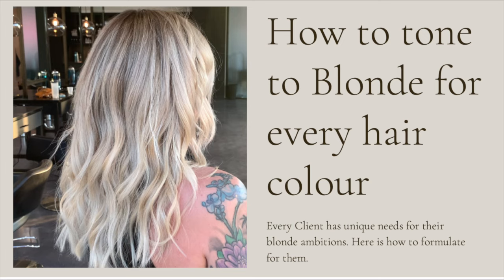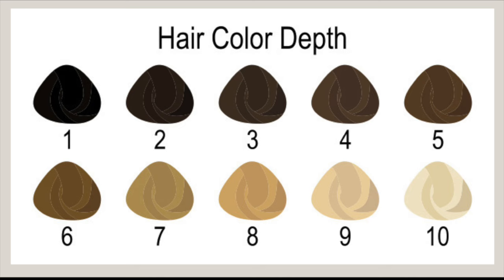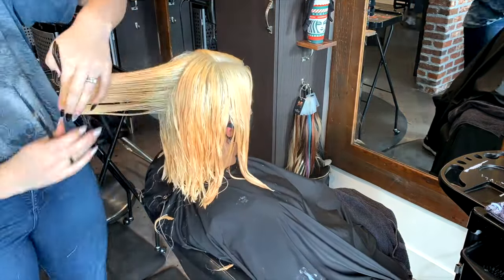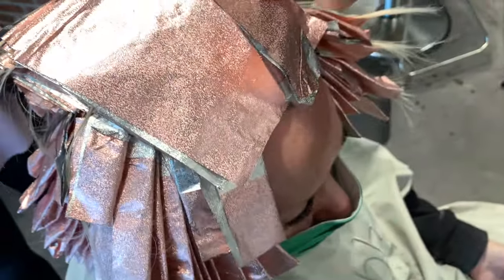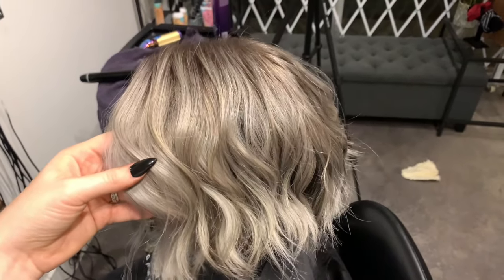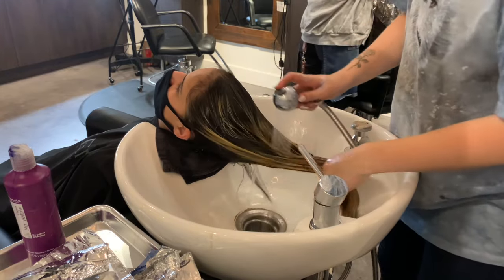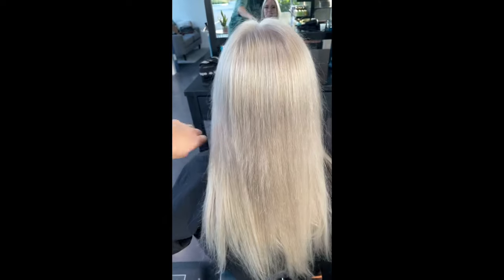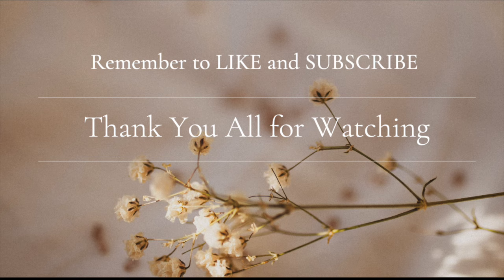How to Tone Blondes: learn to formulate for every color of blonde - icy, beige, sunny, warm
Hey everyone! Here is a quick crash course on how to tone blonde hair! This is a outline of what kinds of thing youre looking for when you tone and what kinds of colours you can use in the  @Schwarzkopf Professional USA  Toning line "Vibrance". Ive had a lot of people ask me about my toners over the years so this is essentially what i do to formulate my toners.

also the video i chatted about earlier in this video is on my channel called "HOW TO: BLACK TO BLONDE"